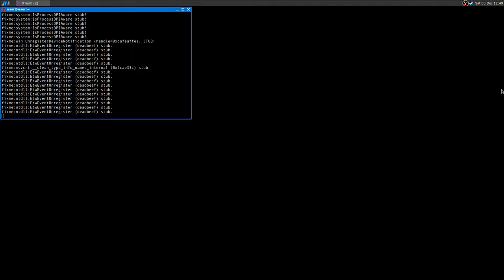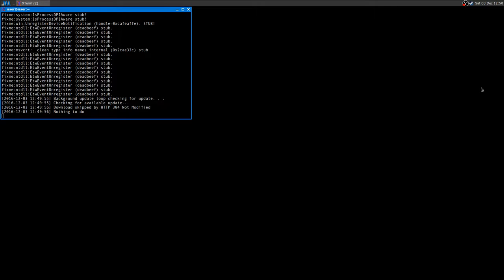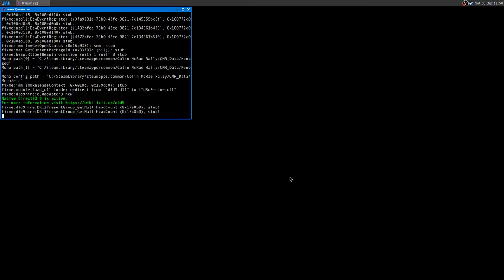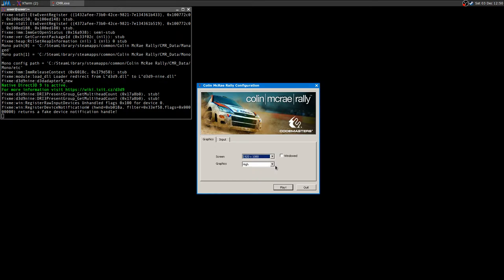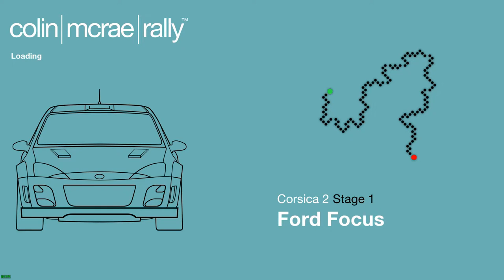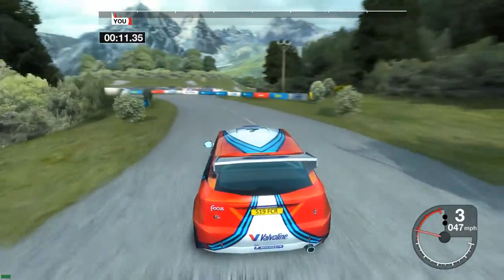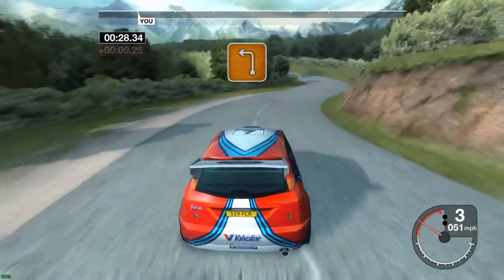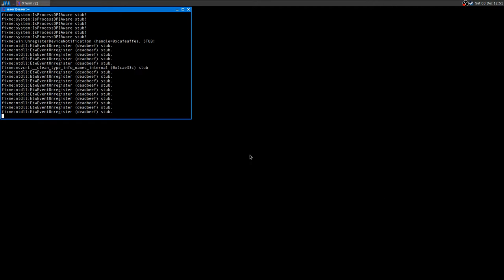Install games using Wine ·· Colin McRae Rally (2014)